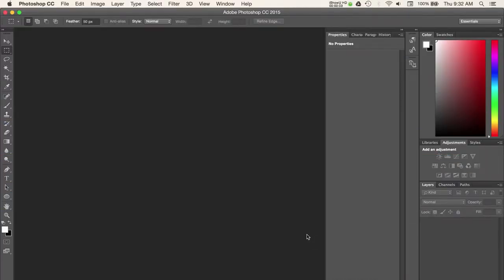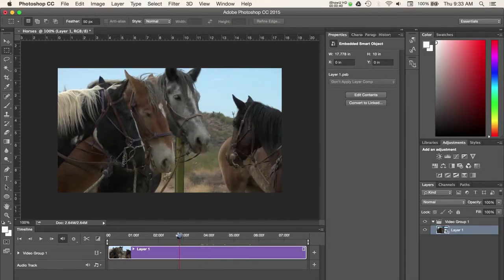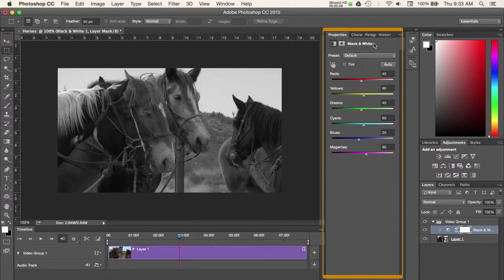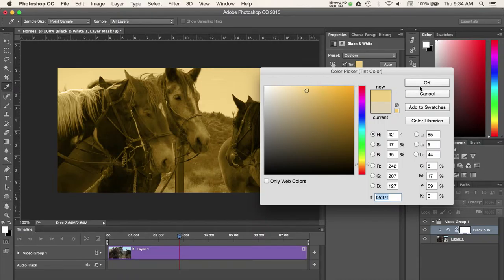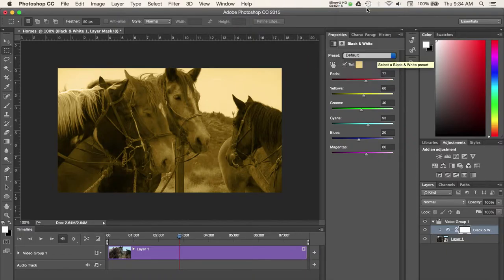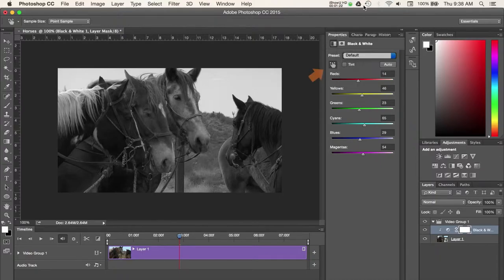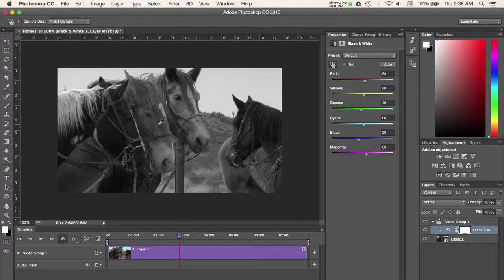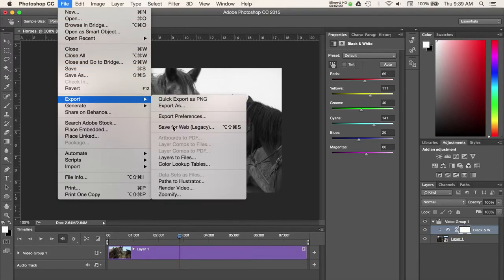Enhancing Black & White Footage with Photoshop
Enhancing Black & White Footage with Photoshop by Stjepan Alaupovic, Clear Online Video